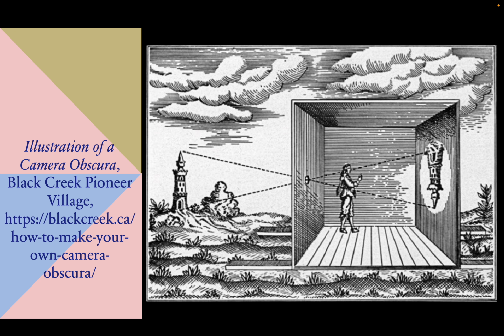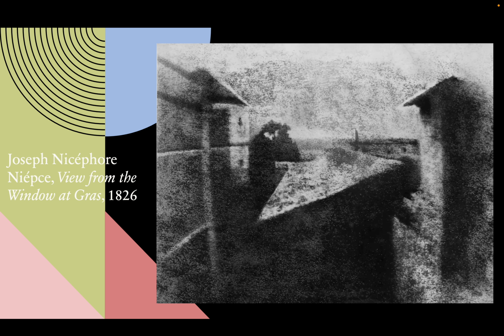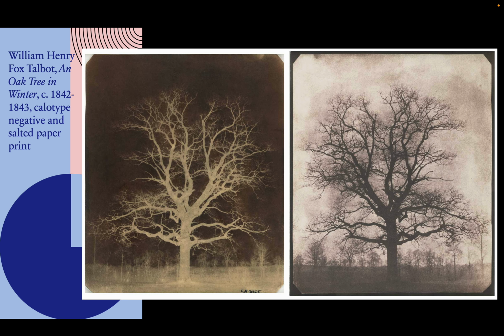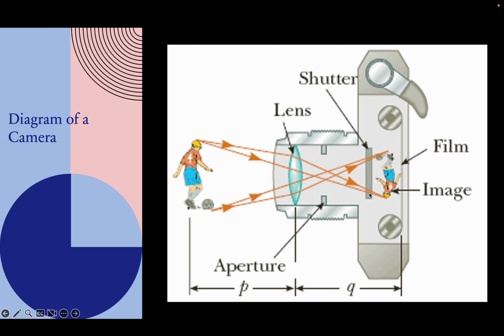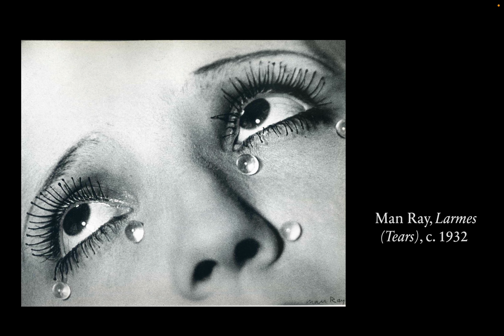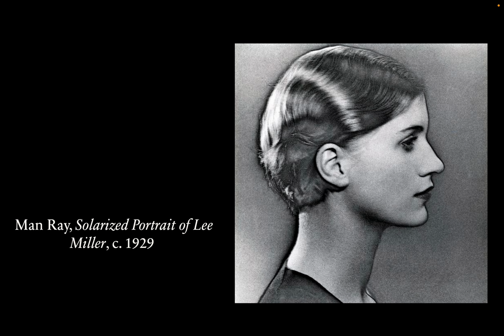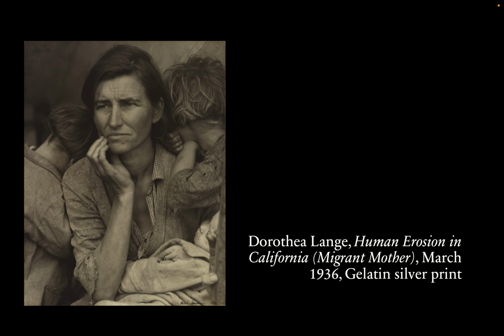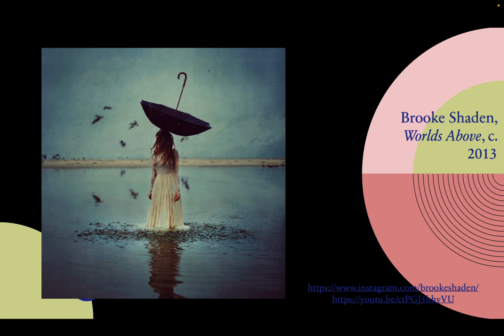Module 6 Part 1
ART 202: Art Appreciation